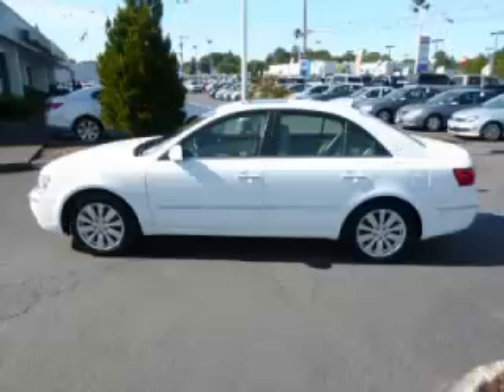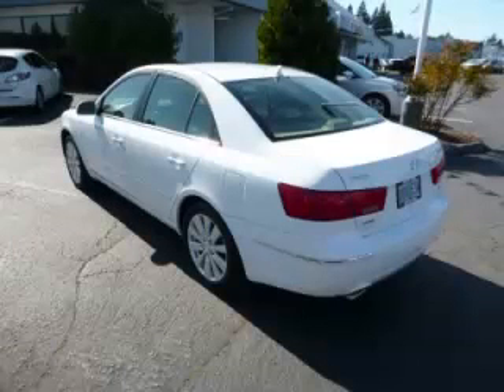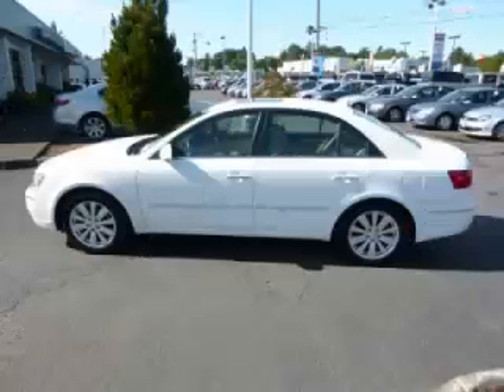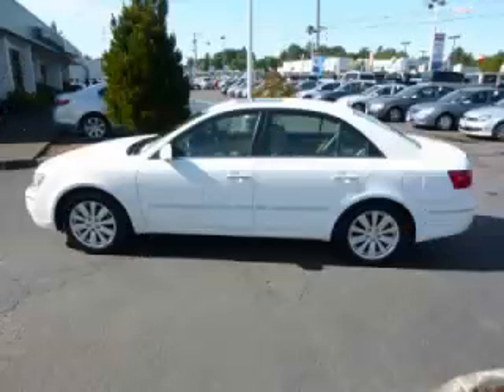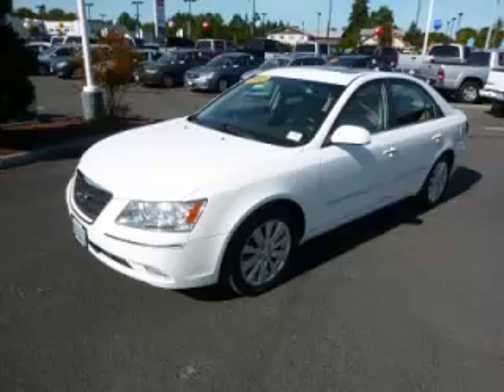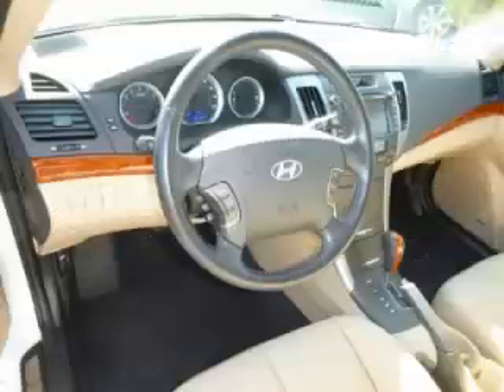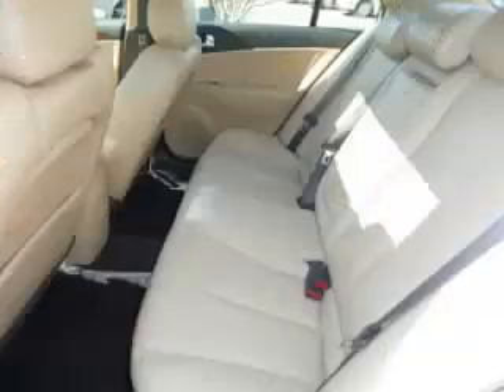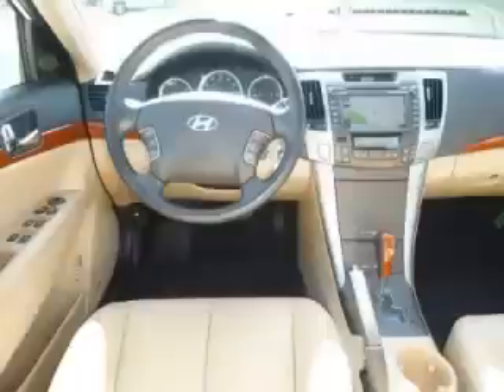2009 Hyundai Sonata in Gladstone OR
At Auto Town Buick GMC , our long-standing customers know us a dependable source of used pre owned vehicles, like this Hyundai Sonata Limited4 Door , conveniently located in Gladstone, Oregon . For the absolute best in service, selection, and value, please visit our to learn more about this exceptional 2009 Hyundai Sonata

2009 Hyundai 4 Door Limited4 Door

Engine: V6, 3.3L
Fuel: Gasoline
Transmission: Automatic
Exterior Color: Pearl White
 Stock #: GP3438
 VIN: 5NPEU46F79H480616